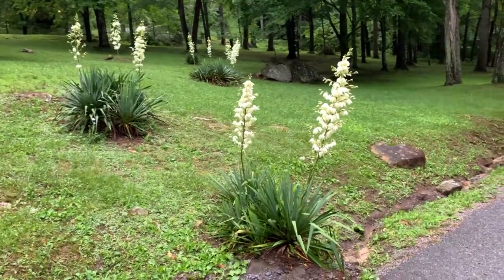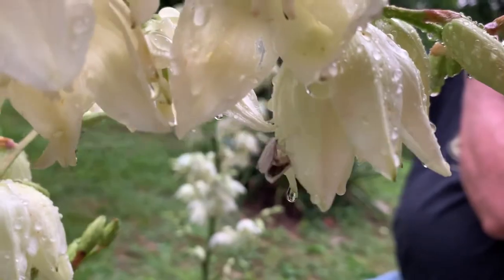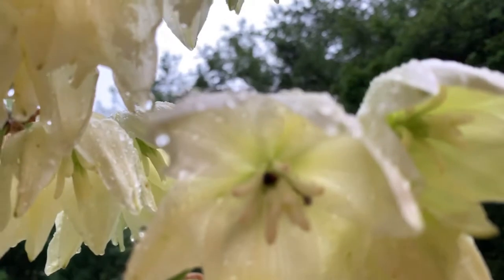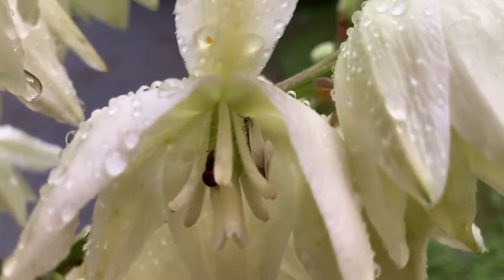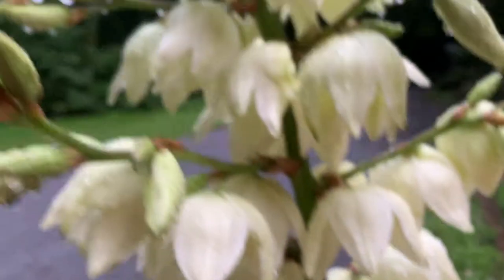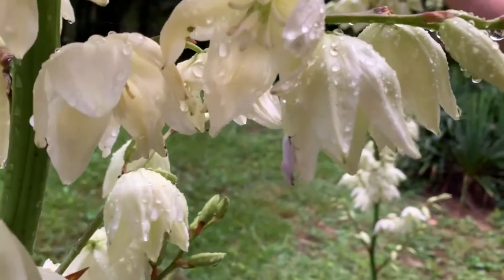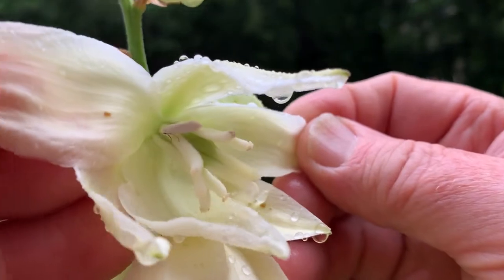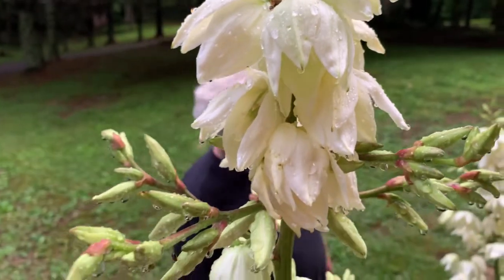MOTH MAKES HOUSE OUT OF A FLOWER (The Yucca Moth)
While in Tennessee, we found a really cool SYMBIOTIC relationship example between a moth and its host plant. The Yucca Moth lives its entire life in tight association with the blooms of the yucca plant. Check this video out to see how this moth makes a home out of a flower!